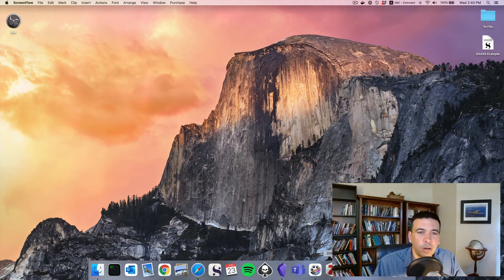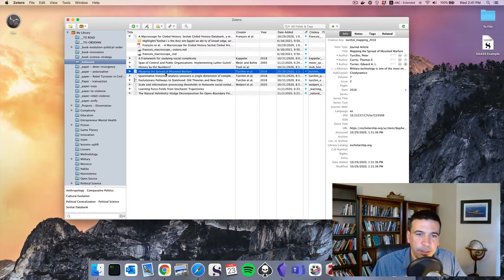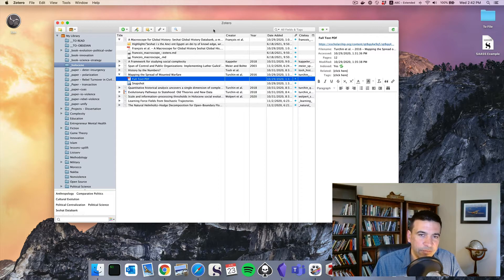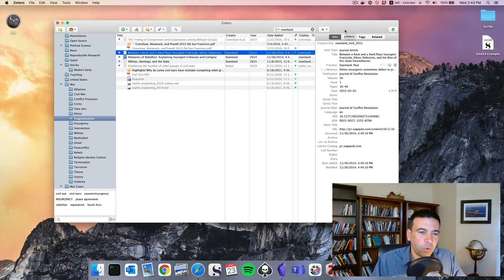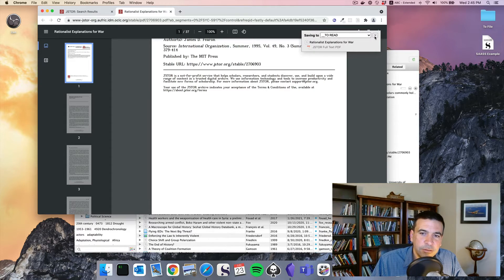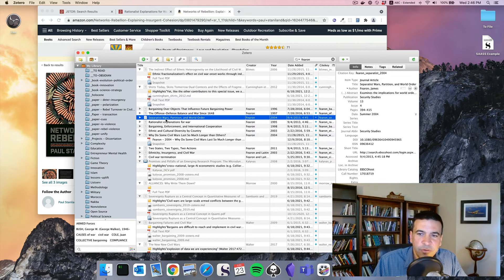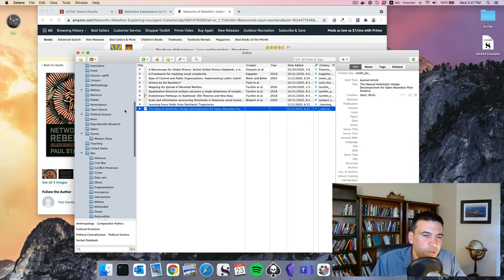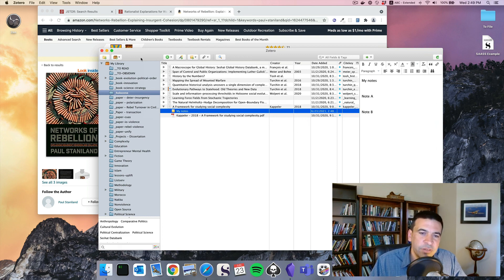Mind Tools (11/14) - Zotero - Organization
I demonstrate how to use Zotero, an open-source citation management tool, for organizing your research.